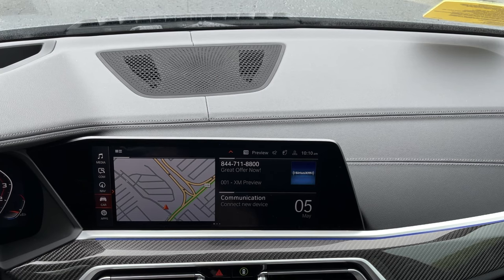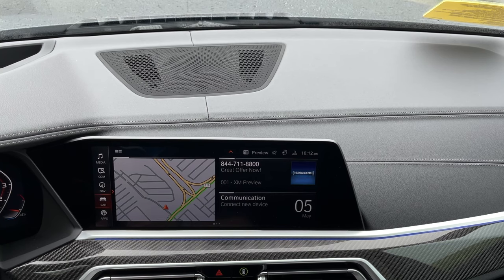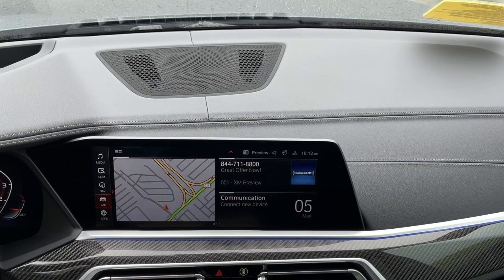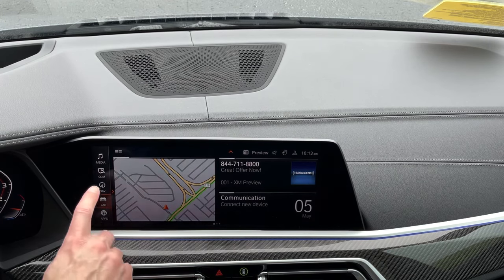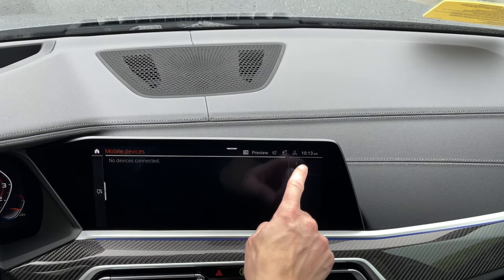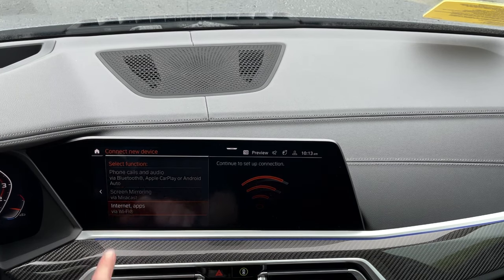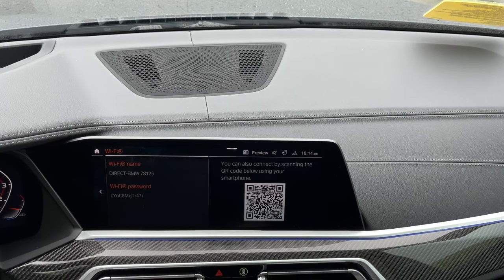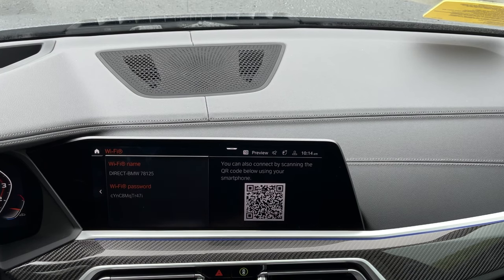WiFi Hotspot : What to Know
Join Chris as he addresses a number of common assumptions regarding this feature in addition to how to set up your device to your vehicles hotspot.

Questions?

2022 CRG Media.